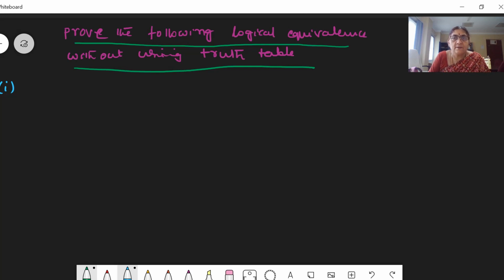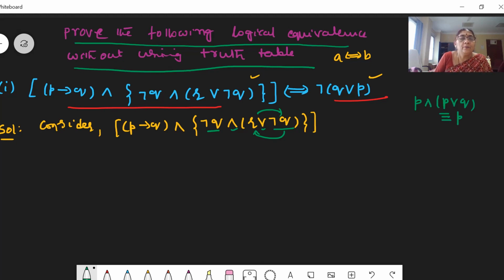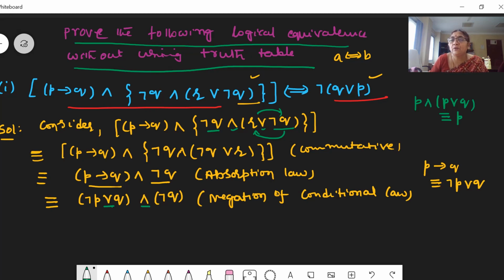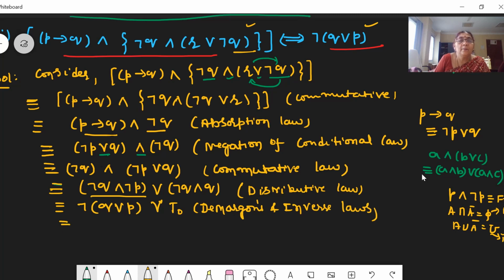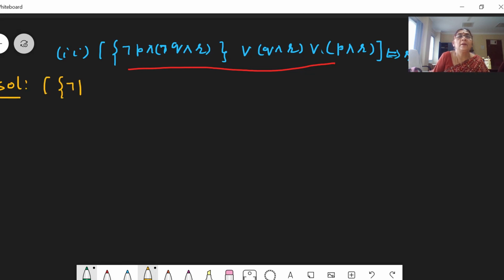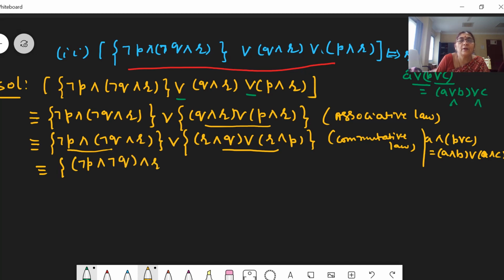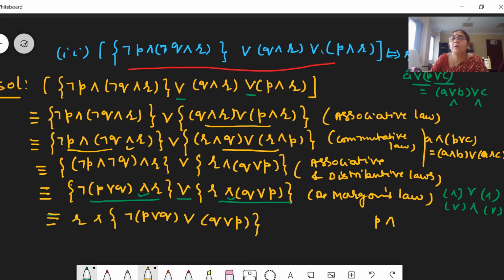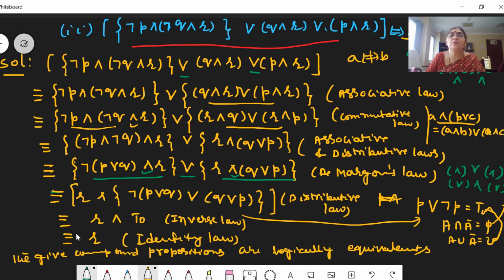DMS Class 9